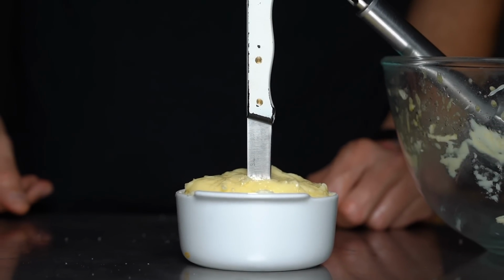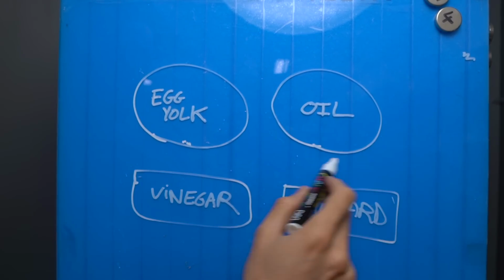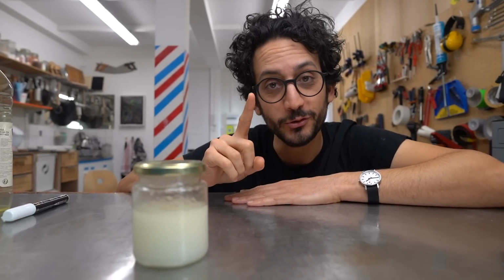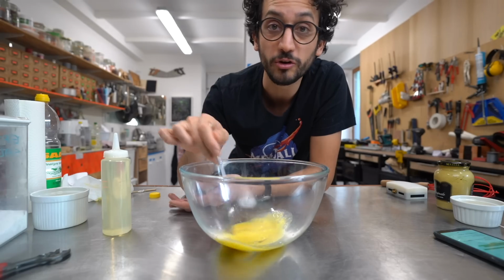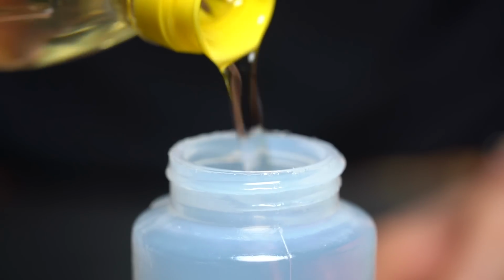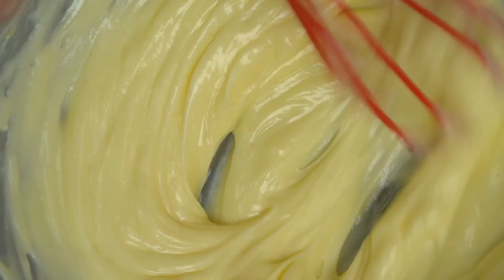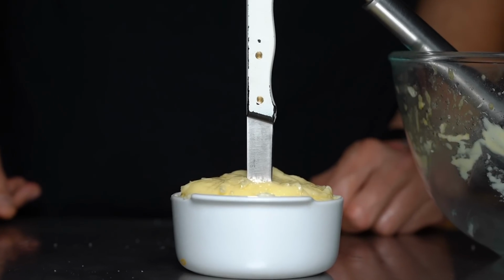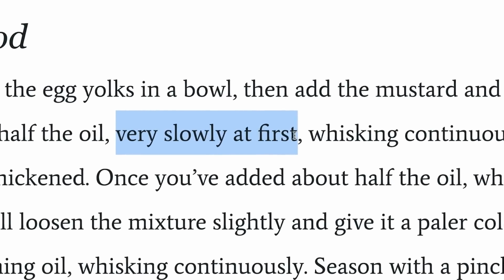How To Make Perfect Mayo (Thank You Science)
Mother Sauces Ep11: How to make Mayonnaise recipe from scratch and never ever fail. It’s risk free with Nord’s 30 day money-back guarantee!

Editor and co-Author : Joshua Mark Sadler

Salut,

Alex